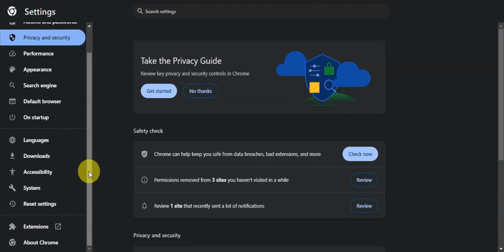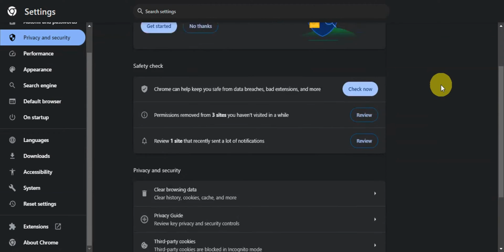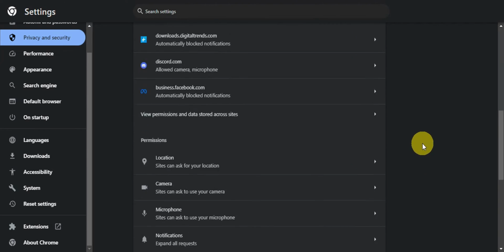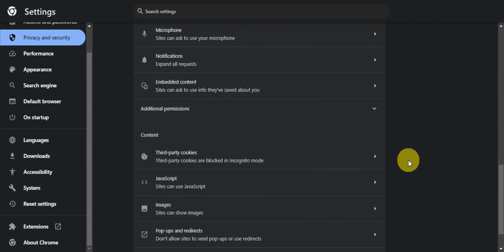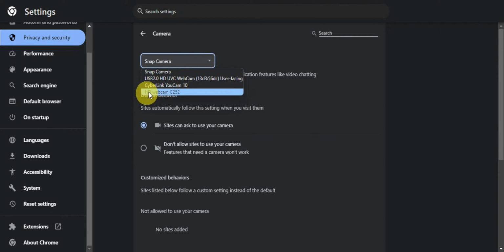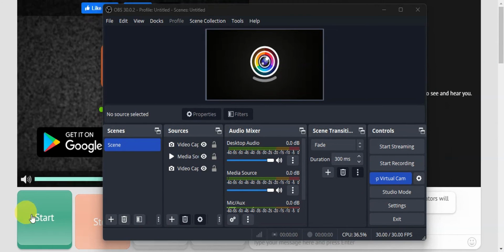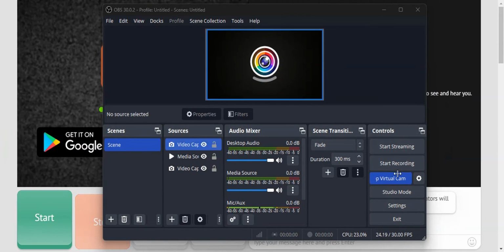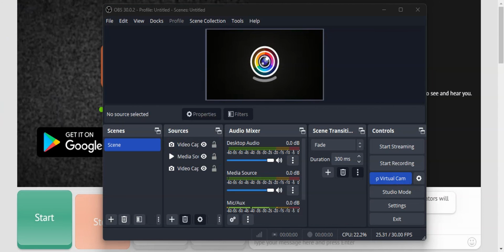How to Fix OBS Virtual Camera Not Working on OmeTv (Best Method)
Having trouble with OBS virtual camera not working on OmeTV? Look no further! In this video, we'll show you the best method to fix this issue and get your OBS virtual camera up and running again. Say goodbye to technical difficulties on OmeTV and keep your streaming game strong.